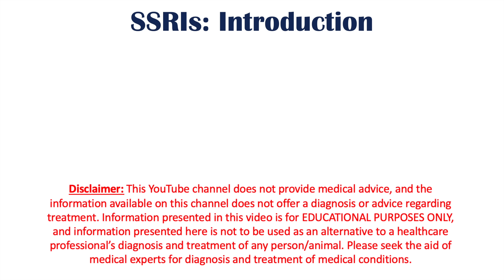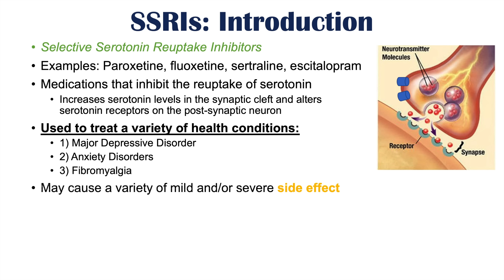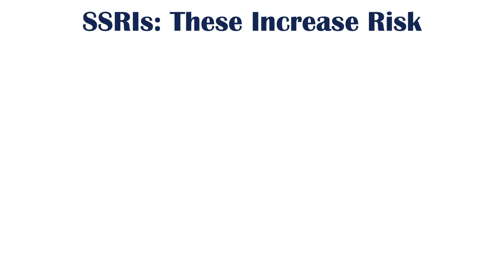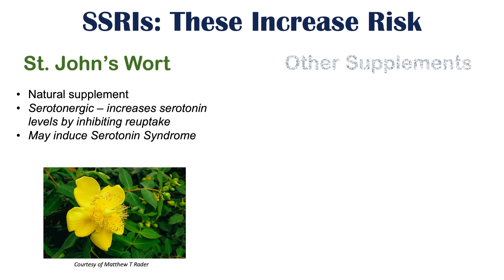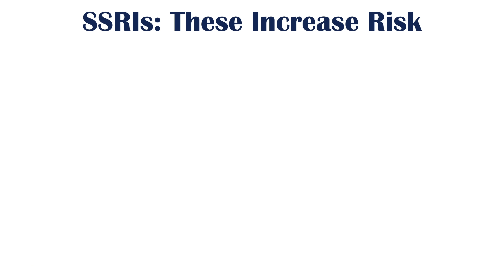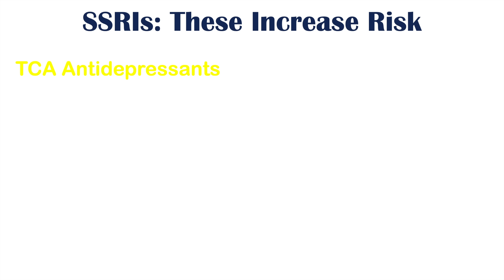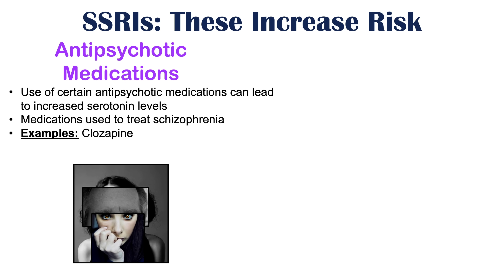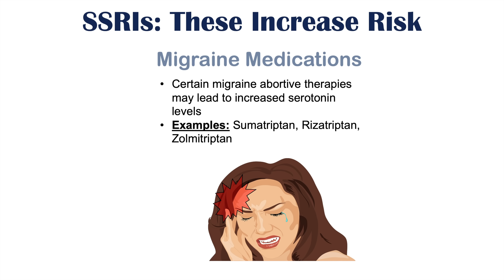What To Avoid When Taking Sertraline, Fluoxetine, Paroxetine, Escitalopram (SSRIs)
What To Avoid If You Are Taking SSRI Antidepressants (ex. Sertraline, Fluoxetine) – Foods and Beverages, Herbal Supplements and Prescription Medications that Interact with SSRIs

Selective Serotonin Reuptake Inhibitors (SSRI) are medications used to treat disorders of depression, anxiety and fibromyalgia. However, their use can cause side effects along with the symptoms of antidepressant discontinuation syndrome and serotonin syndrome. There are a variety of dietary factors, herbal supplements and other medications that can interact with SSRIs to worsen side effects.

JJ

For books and more information on these topics